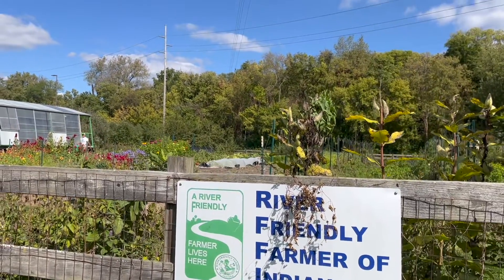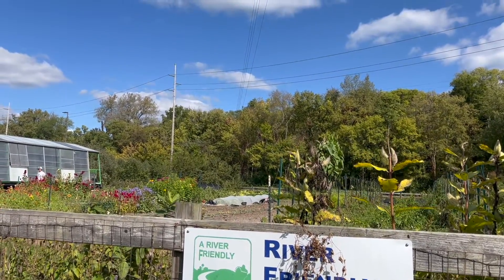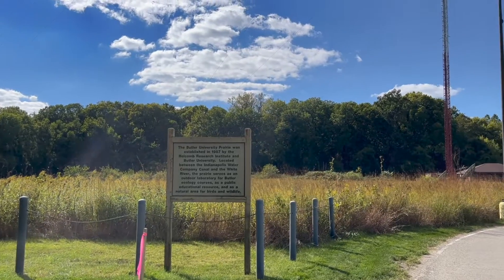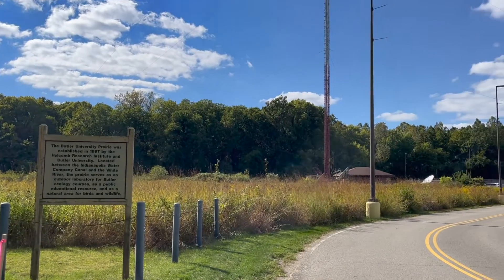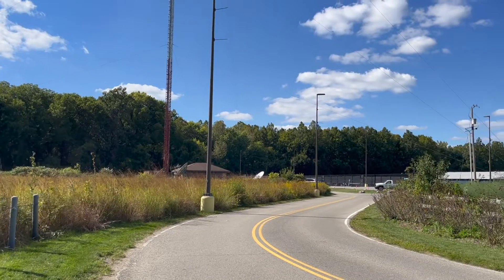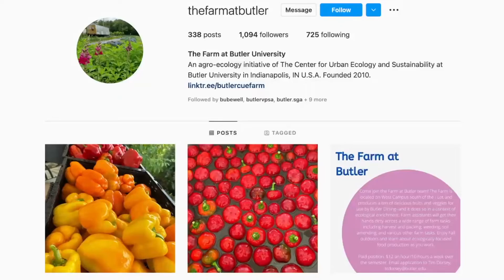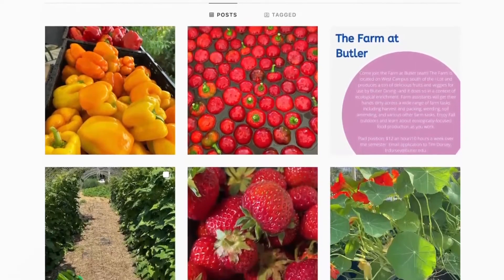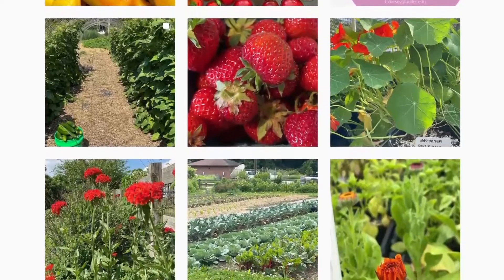CUES Farm at Butler grows for a purpose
Multimedia reporter Eva Hallman reports about the CUES Farm at Butler that not many students know about.